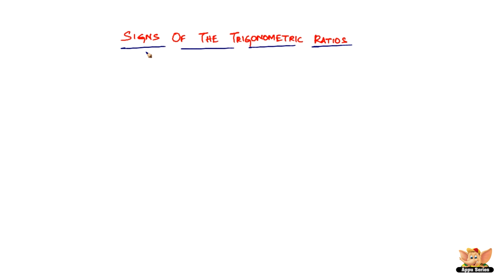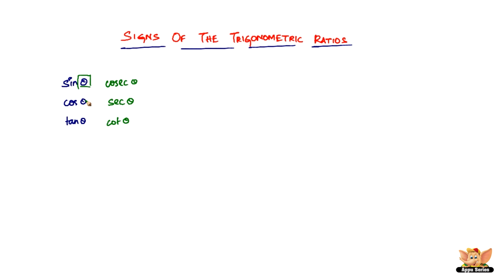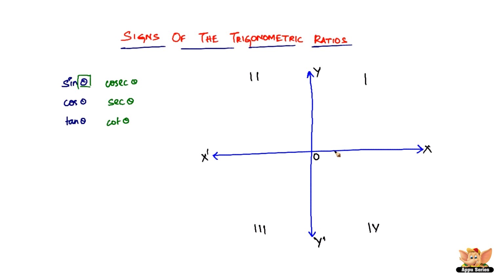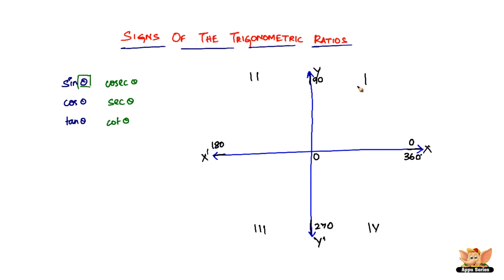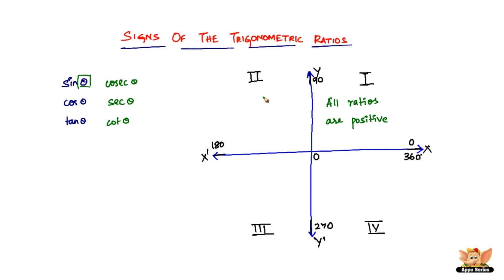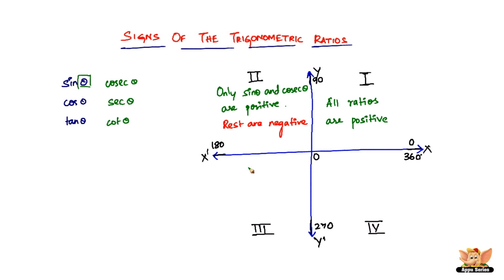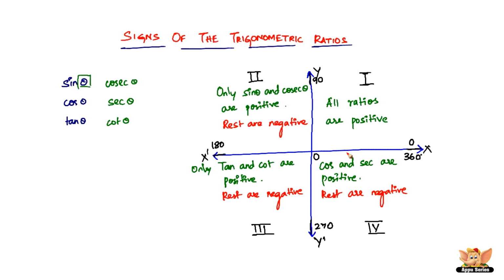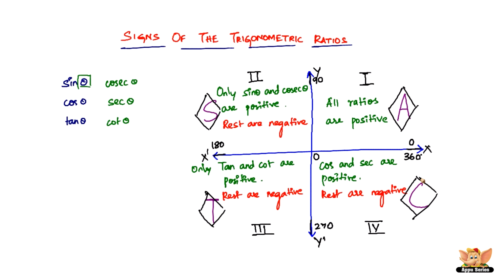What are the sign conventions of trigonometric ratios in the 4 quadrants ?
Learn the signs of trigonometric ratios in the  different quadrants. Memorizing this will save a lot of time while solving problems based on trigonometry.